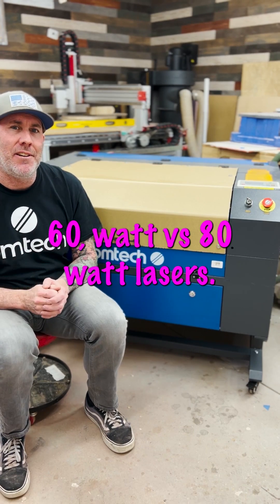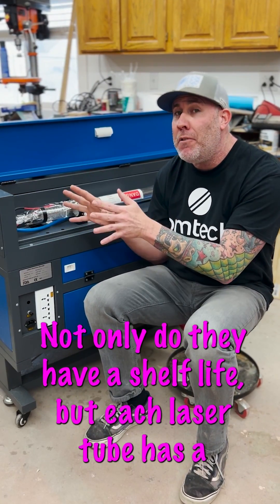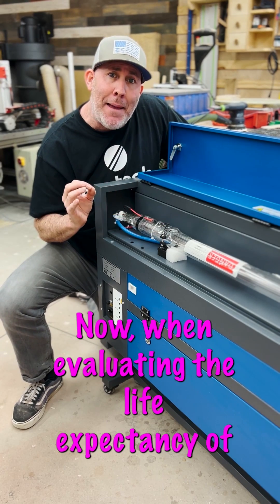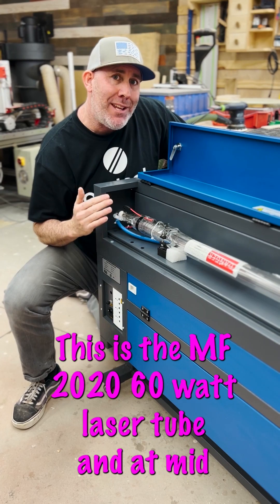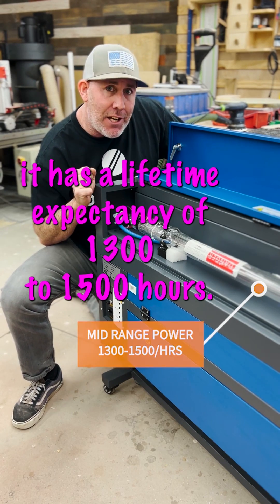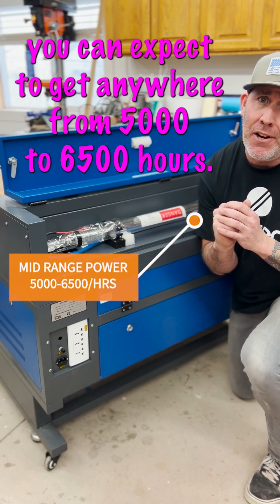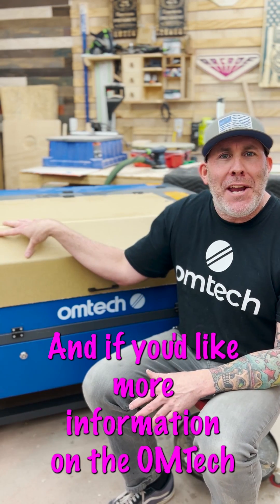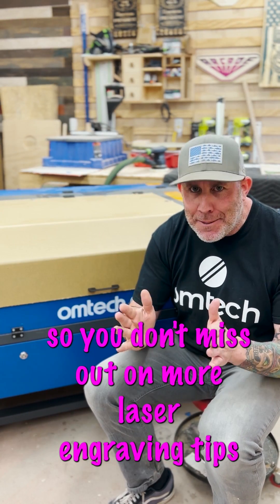OMTech CO2 Lasers | 60 or 80 Watts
Today I talk about the difference between the Laser Tube Life Expectancy on both the OMTech 60 and 80 Watt CO2 Laser Engraving Machines.

Like and Follow for More Laser and CNC Content